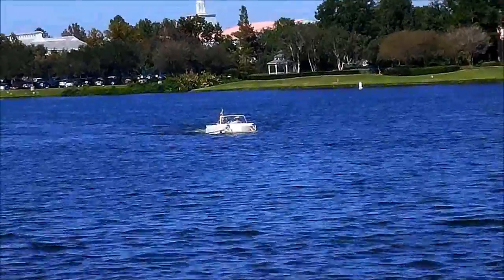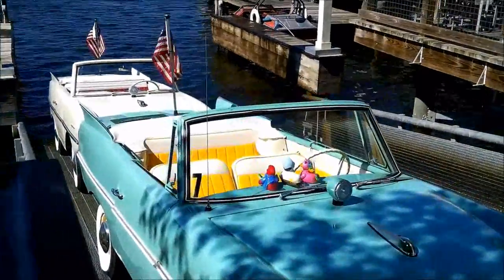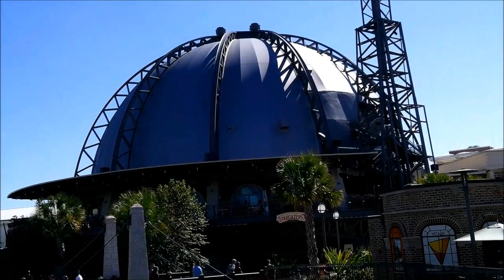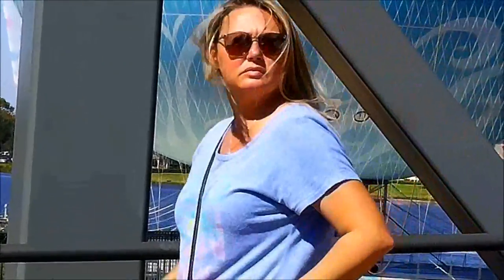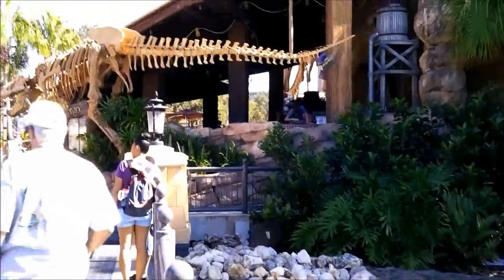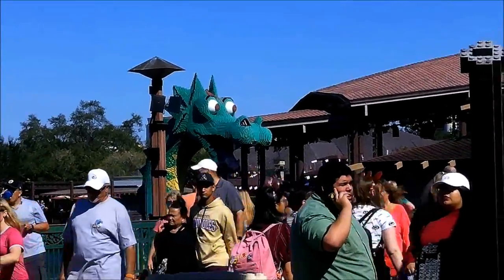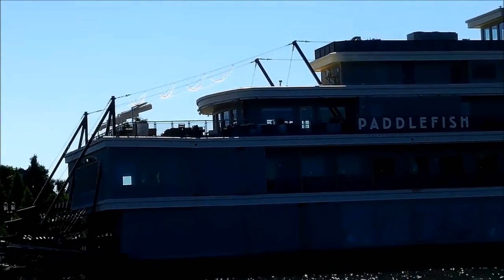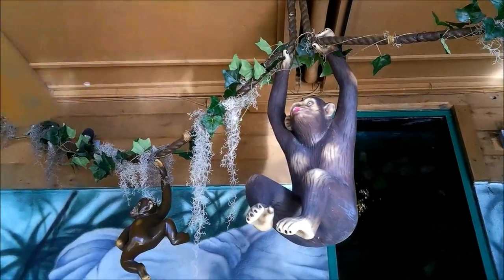Disney Springs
this video is contains some of our highlights on a resent trip to Disney Springs in Orlando Fla. i hope you enjoy the clips i have shared with you.  so sit back and enjoy the show, and thanks for watching.